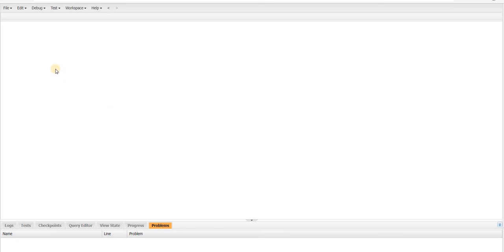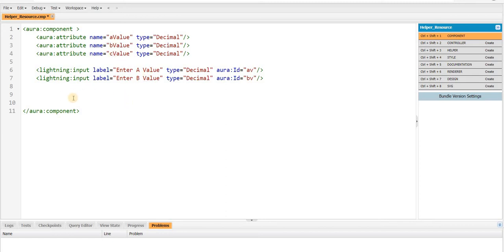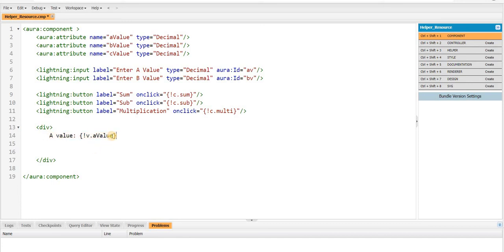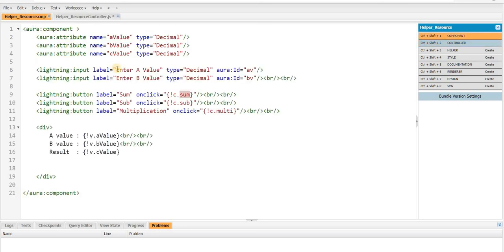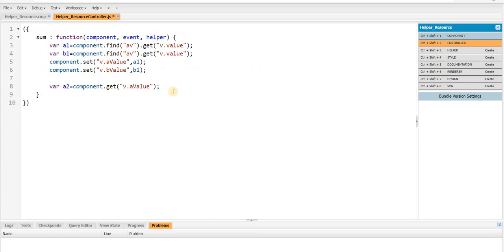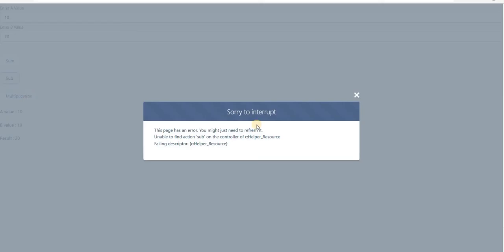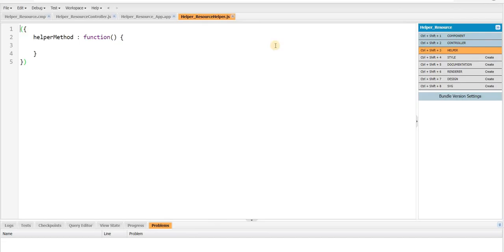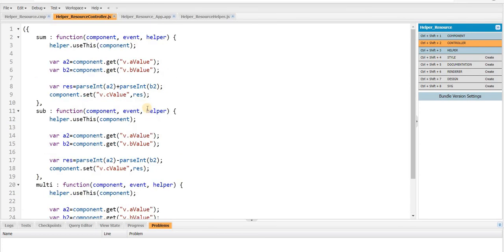Aura 10: Helper Resource